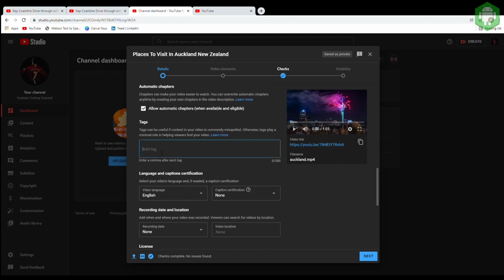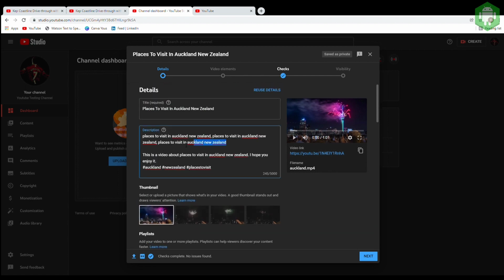How to Upload Videos on Youtube | Easy Steps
Check out this new video about latest Text to Speech free website (Lovo.ai) with Ai generator

how to upload videos on youtube, youtube seo setting 2023, youtube tutorial for beginners, youtube basic settings, how to upload videos on youtube to get more views

Tips: Video titles are very important. With the correct keywords that are most searched by YouTube viewers, your video will first pop up when people search for the similar topic. For example, if you post a video about your trip in Auckland city, you want to go to the YouTube search bar and do a few search keywords first. When you type a few keywords on the search bar, it will suggest some popular search keywords and you may want to title your video around those keywords. It’s good to spend some time searching for a good title before posting, otherwise your effort in making the video could be useless, especially for the new channel that doesn’t have many subscribers.
*If you don't want to use your voice or cannot use your voice to make videos, check here: How to convert text to speech with natural voice converter for FREE
Hope you find this tutorial useful and start your Youtube journey with us. Thank you!